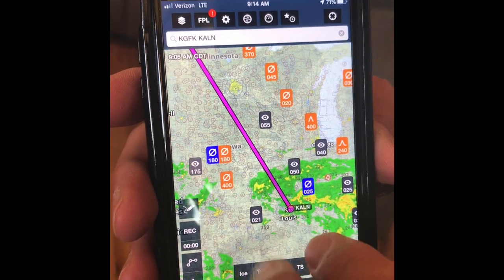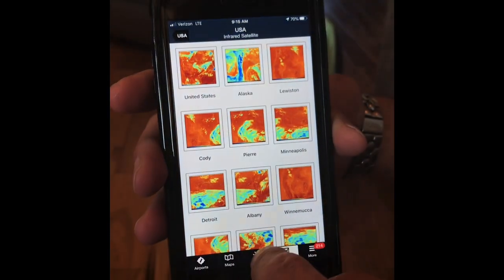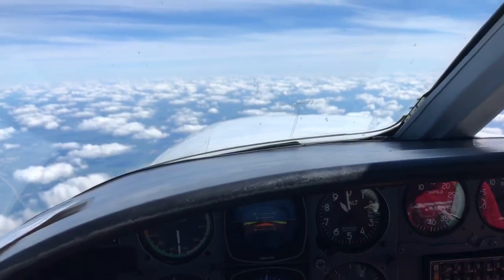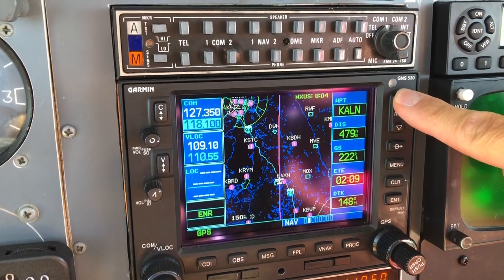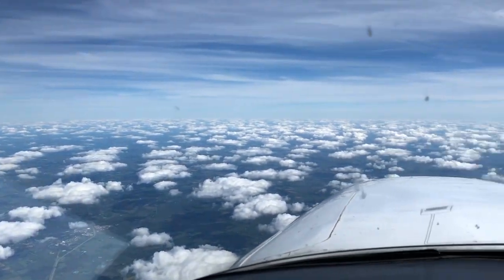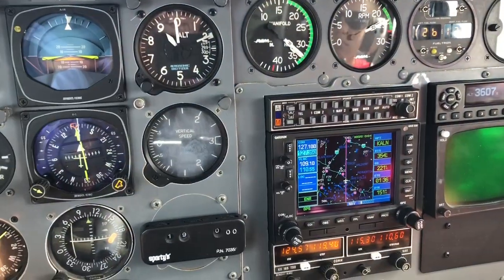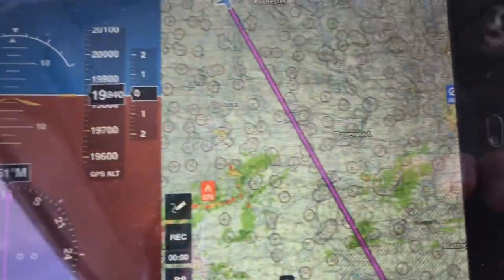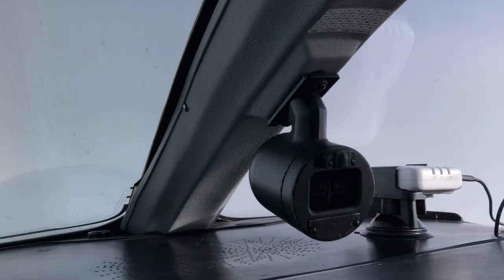Cessna 414 St. Louis Flight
A brief video about a trip down to my cousin’s place for a family visit.